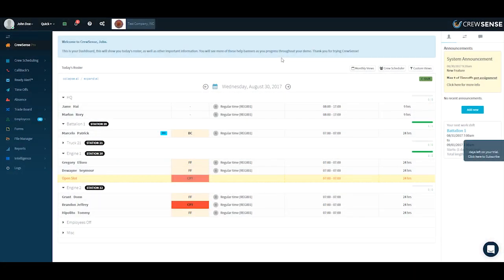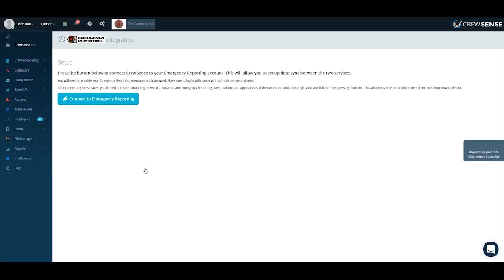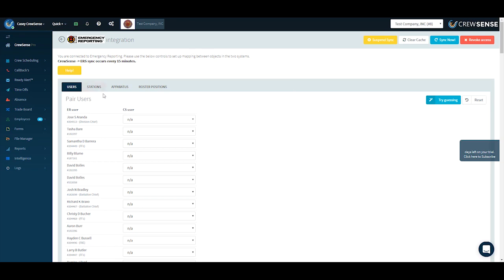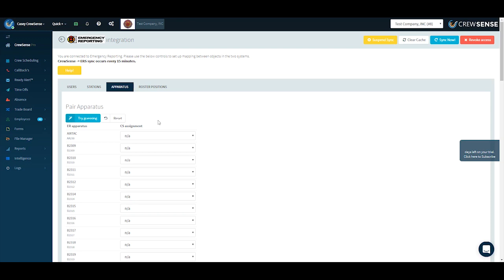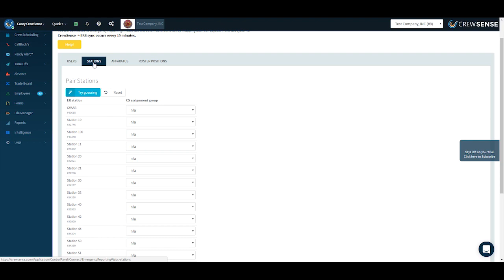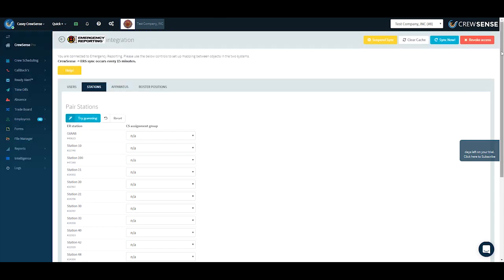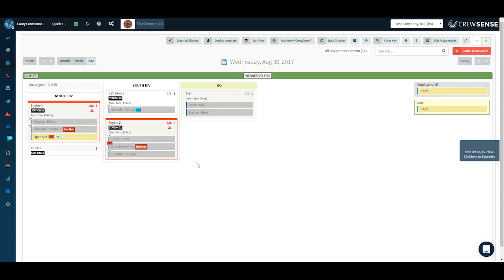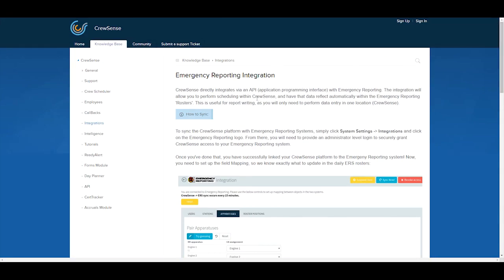Integrating Vector Scheduling with Emergency Reporting